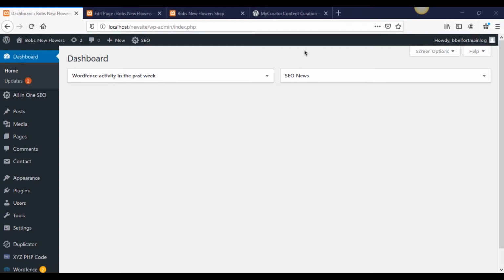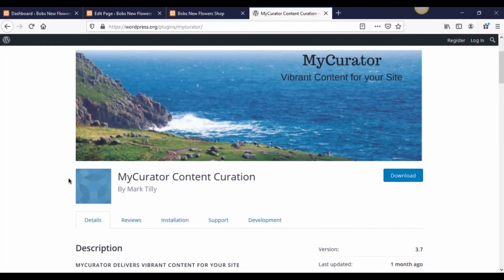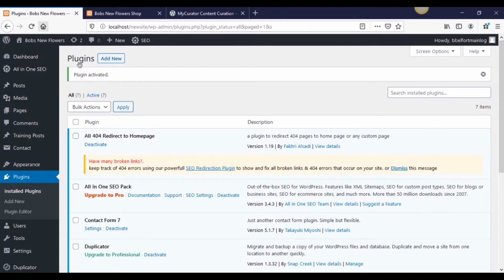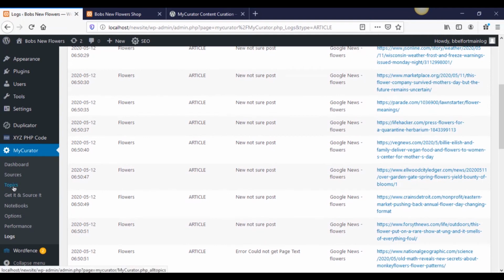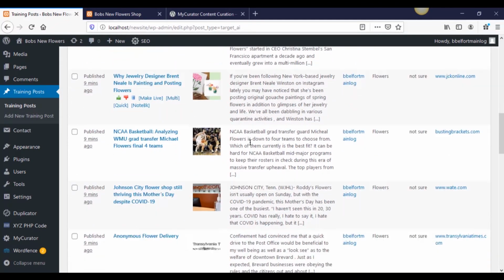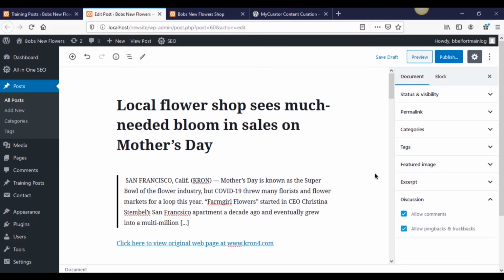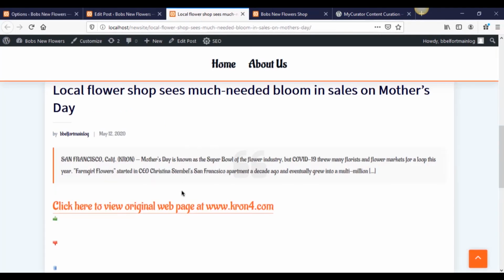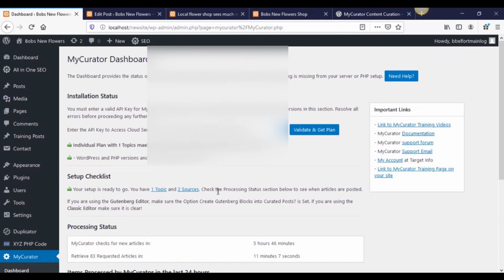Content Curation WordPress - WordPress Tutorial for Beginners 2020 edition [part 11]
Content Curation WordPress 2020

In this video we talk about curating content for your WordPress site. This will make getting content on your site faster and simpler if you are having trouble coming up with content on your own. There are a few plugins that can make this much easier and we will cover one of those in this video.

Curating content is sort of collecting articles from all over the place and reposting that information on your site. However, by linking to the original source it helps everyone involved. Your site gets fresh content while the original source also receives the back link.

If you are short on content this will help you a lot in the beginning.